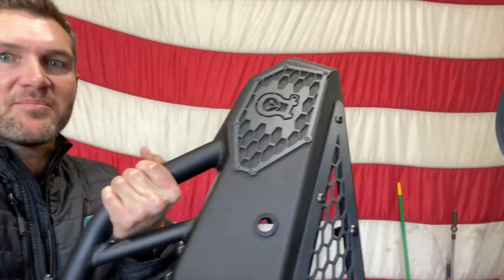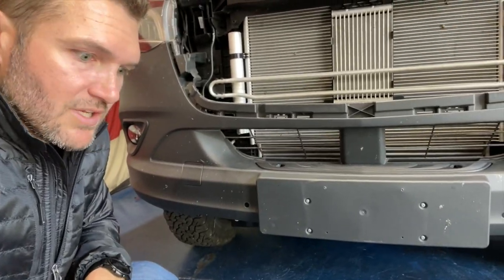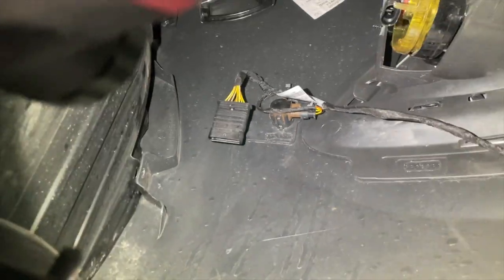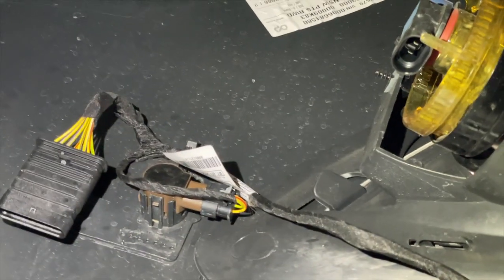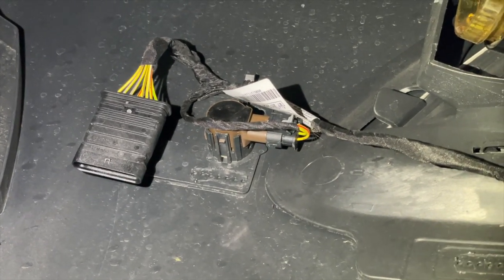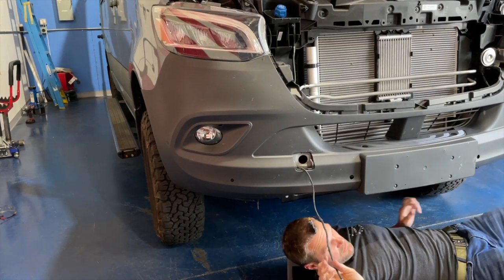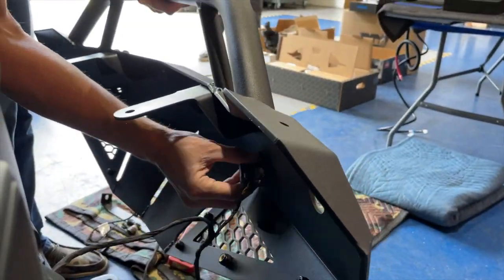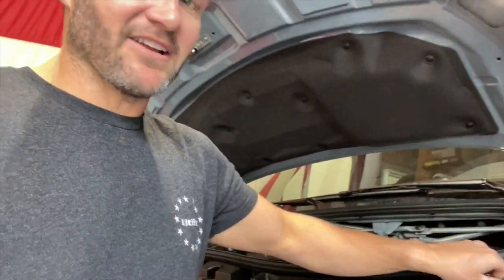Solo Bumper Installation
Installation of the Owl Solo Bumper for VS30 Sprinter Vans. Get yours at owlvans.com?utm_source=YouTube&utm_medium=CCG&utm_campaign=Description